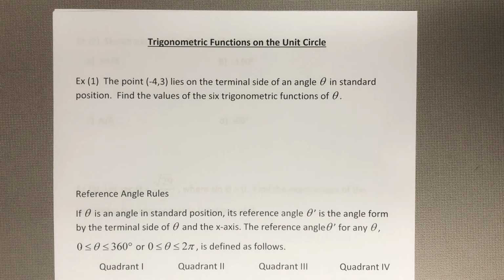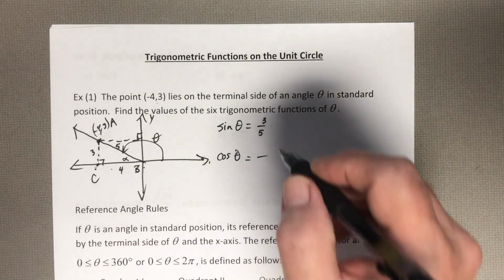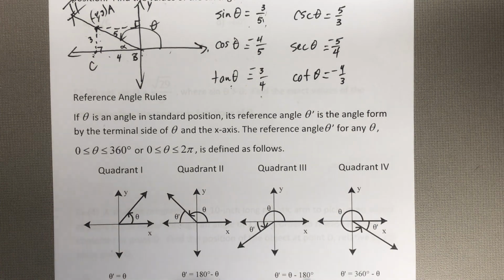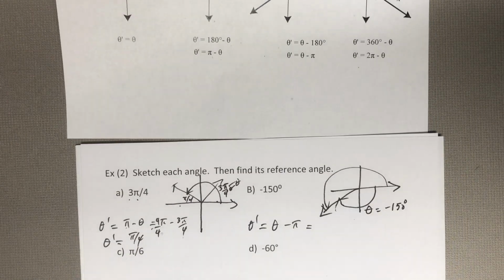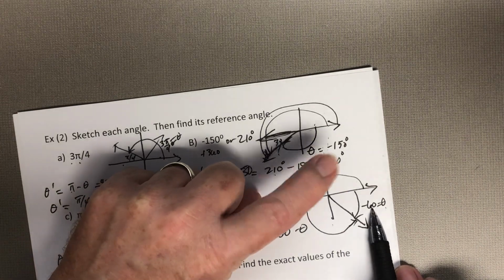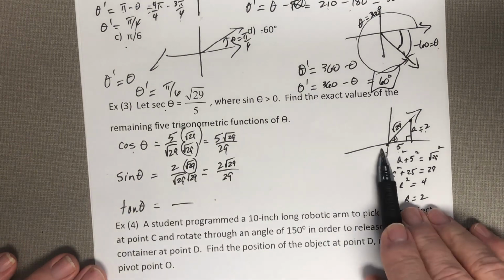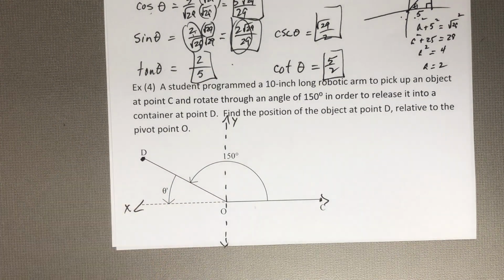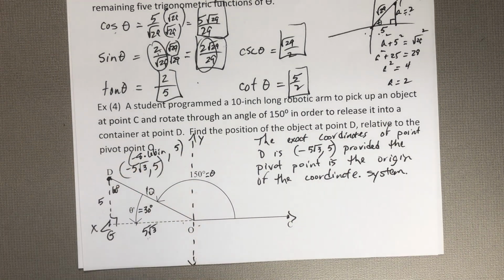Trigonometric Functions on the Unit Circle